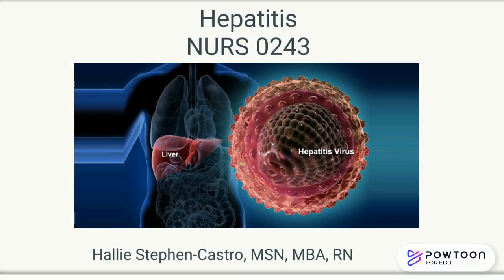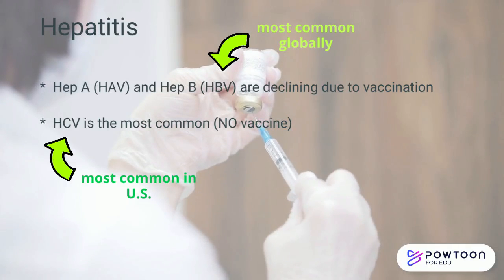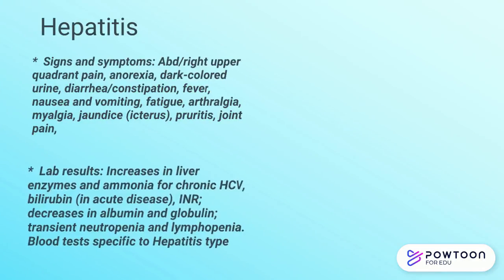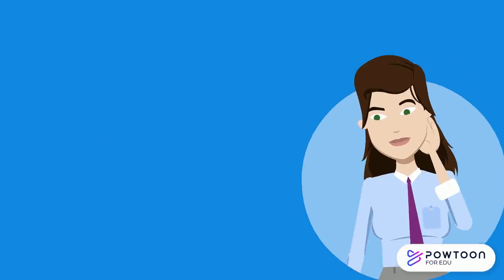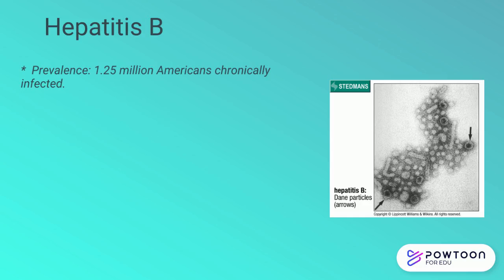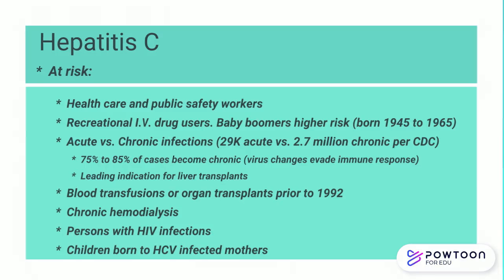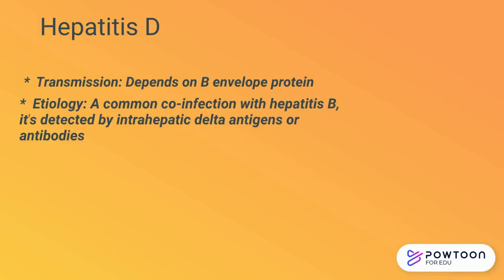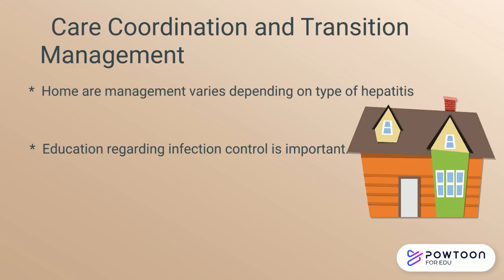Hepatitis Fall 2020